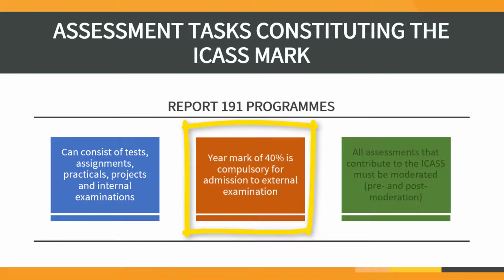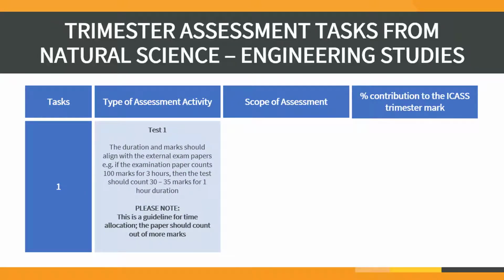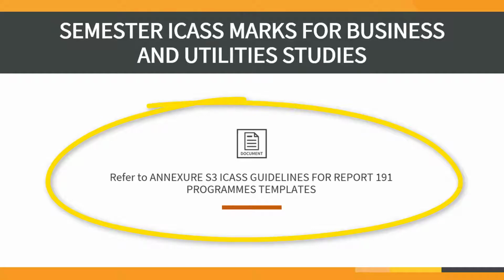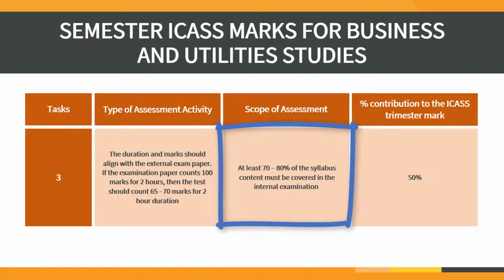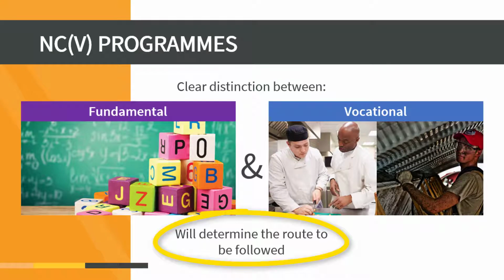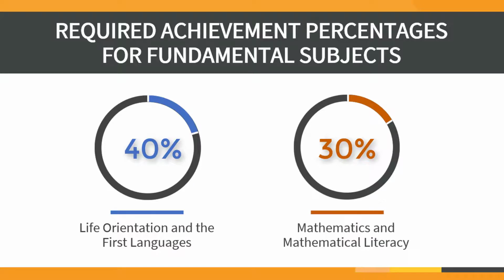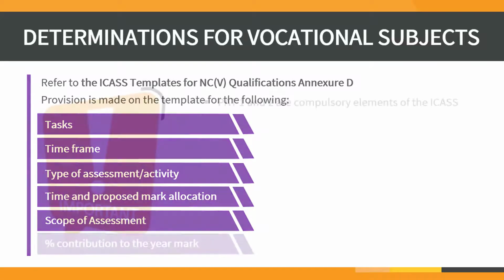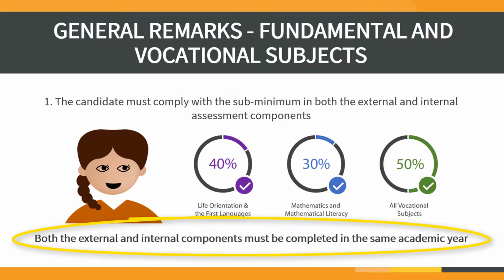Module2 Session2 Assessment tasks constituting the ICASS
Assessment tasks constituting the ICASS